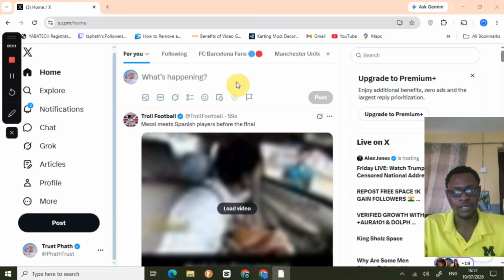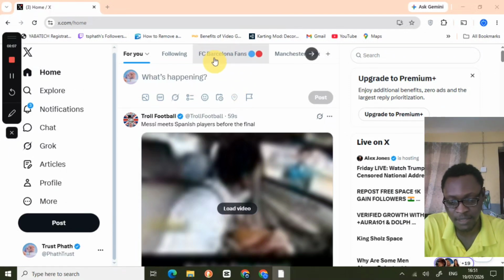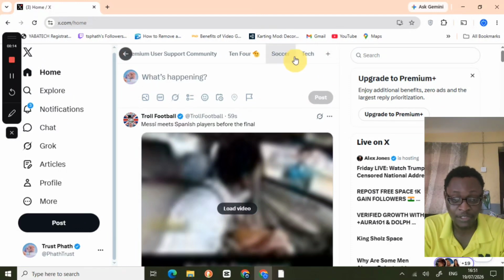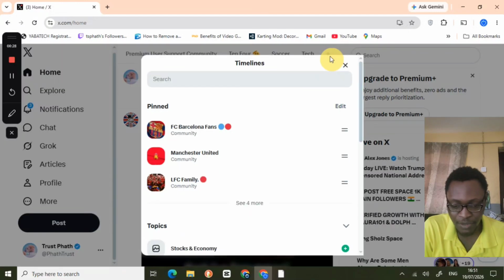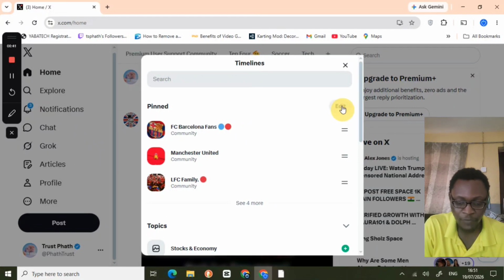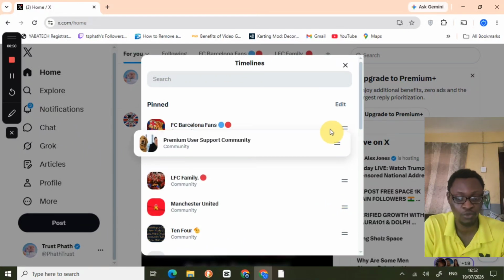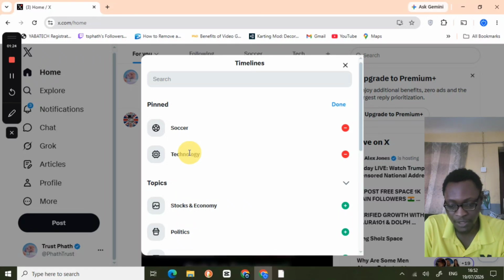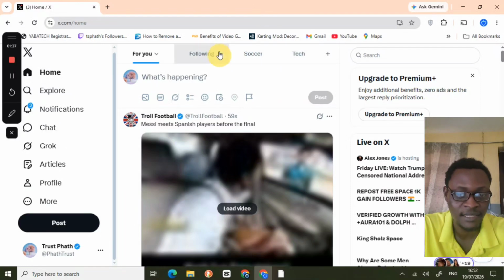How To Remove Community Tab on PC (Step-by-Step Guide)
Want to remove the Community tab on your PC? In this tutorial, I'll show you the simple steps to remove the Community tab quickly and easily. Whether you're trying to clean up your interface or customize your experience, this guide walks you through the process from start to finish.

📌 In this video, you'll learn: • How to find the Community tab on PC • How to remove or hide the Community tab • What happens after removing it • Tips if the option isn't available on your account